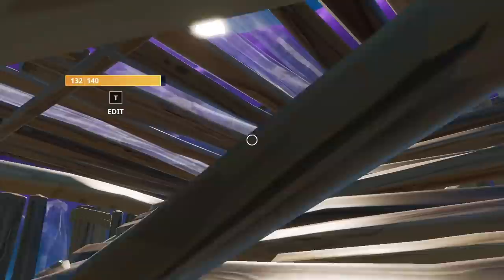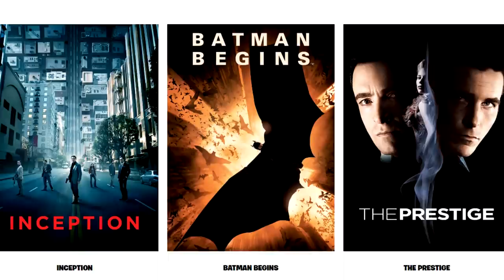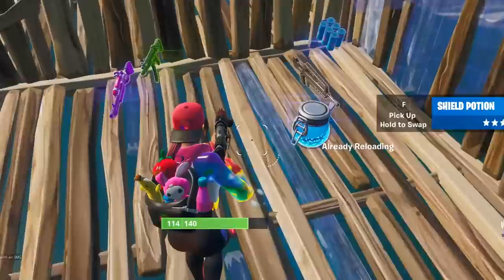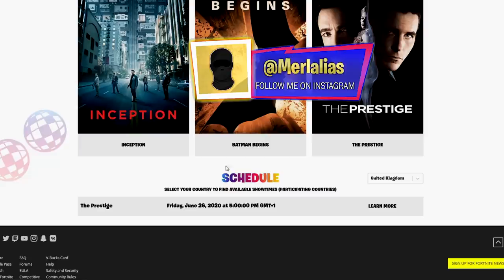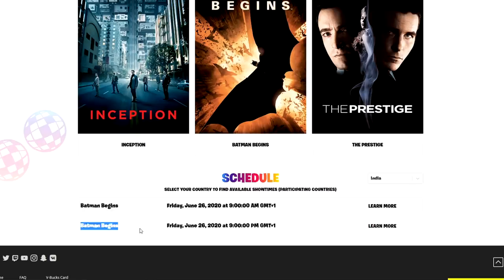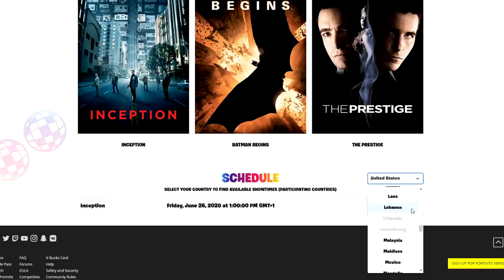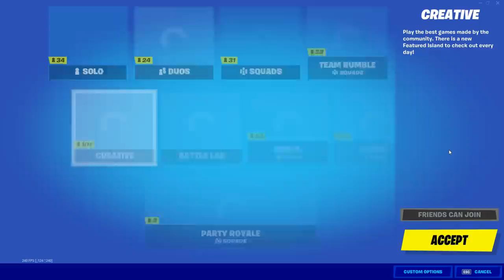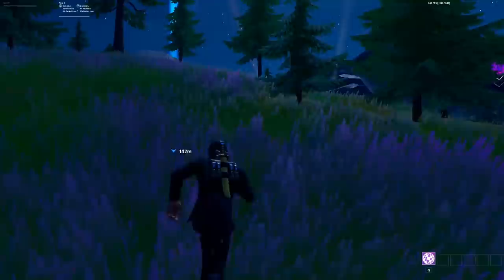How to Watch 3 FULL MOVIES in Fortnite! (Movie Nite Event EXPLAINED!)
Watch up to 3 FULL HD Movies inside of Fortnite Party Royale in Season 3! EXPLAINED IN 3 MINUTES!
🛒 Use Code "Merl" in the Fortnite Item Shop! (Resets Every 14 Days)

*Links*